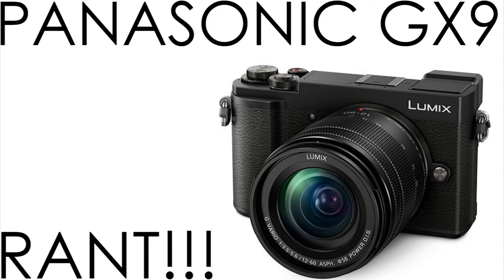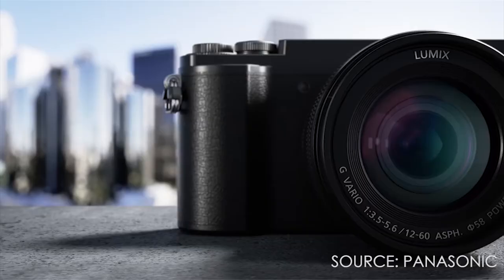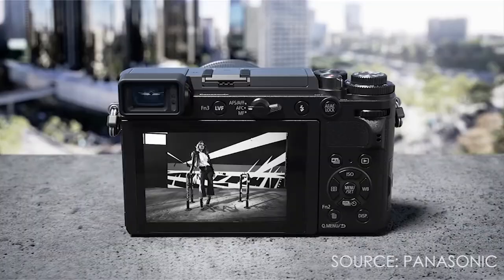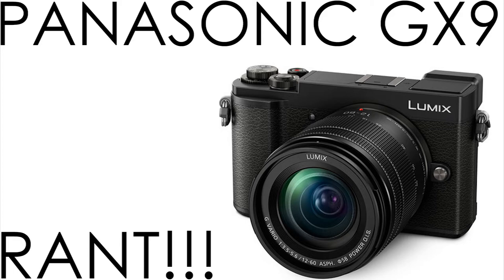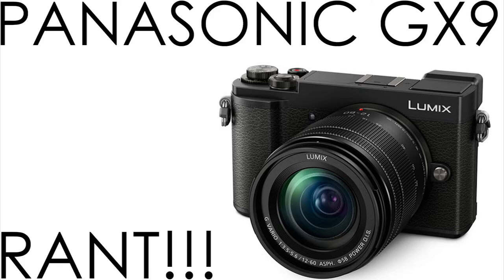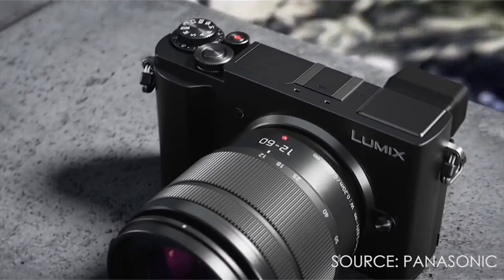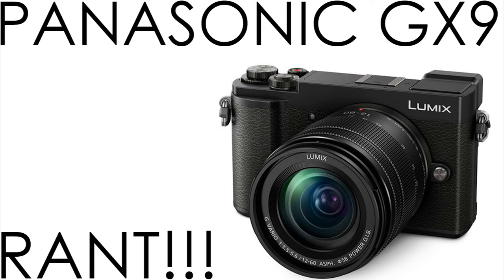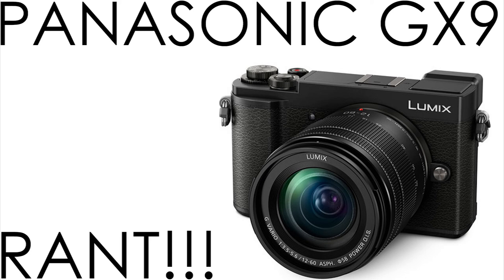Panasonic GX9 - Thoughts, Analysis, and Rant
Panasonic has finally announce the update to the Panasonic DMC-GX9. Sadly, it is not an upgrade,